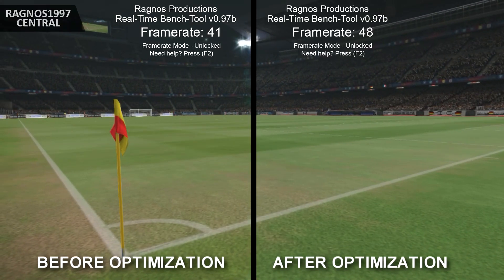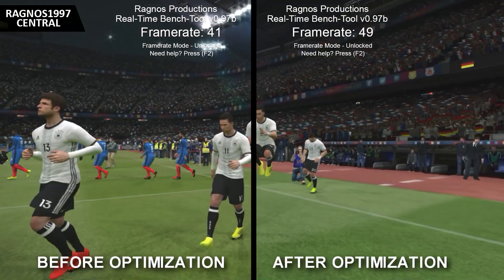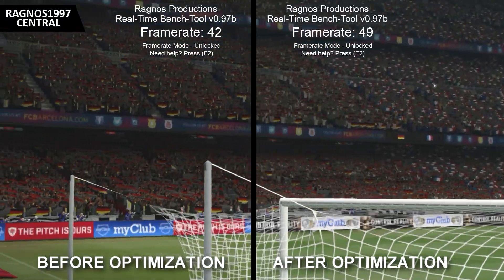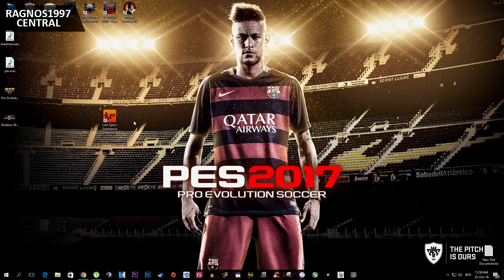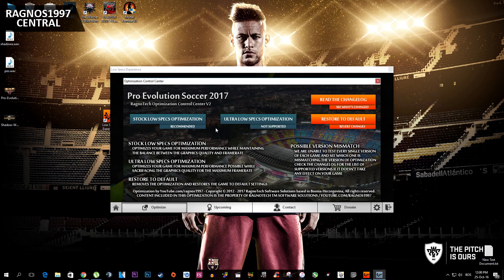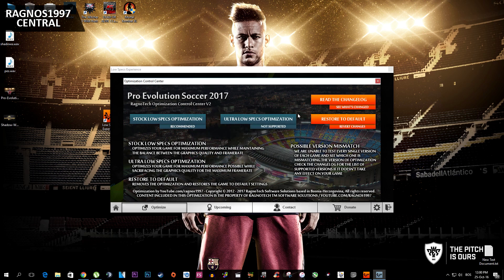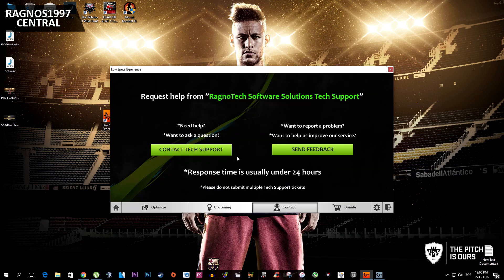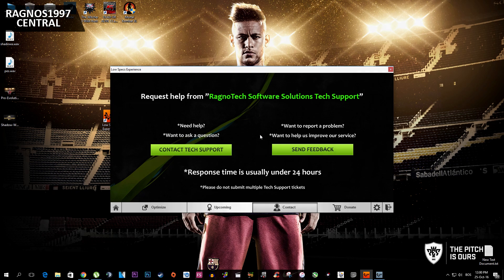★ How to Fix Lag/Play/Run 'Pro Evolution Soccer 2017' on LOW END PC - Low Specs Patch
Hello everyone Ragnos here with yet another Low Specs Experience optimization video, in this video I'll be showing you how to improve general performance and reduce or completely fix lag in  Rise of the Pro Evolution Soccer 2017 on your low specs PC/low end PC

Specs I tested this on:
Intel Core 2 Duo E8500 @3.16GHz
NVidia GeForce 430GT SSC Ed.
4GB DDR2 RAM